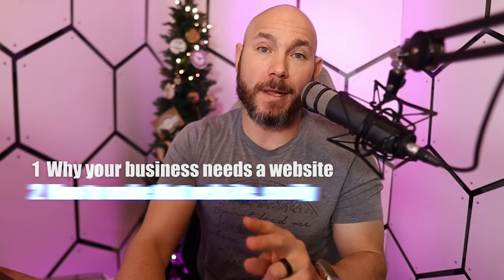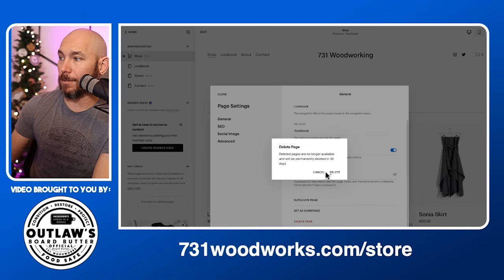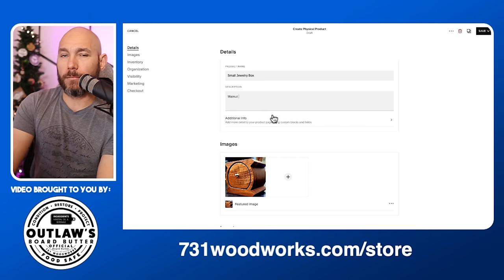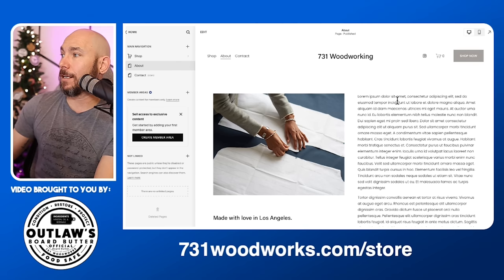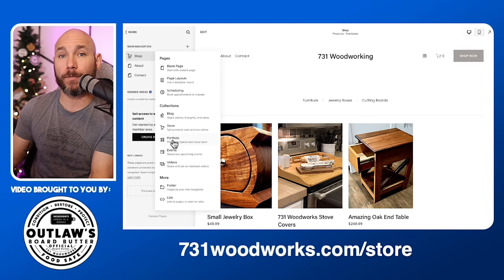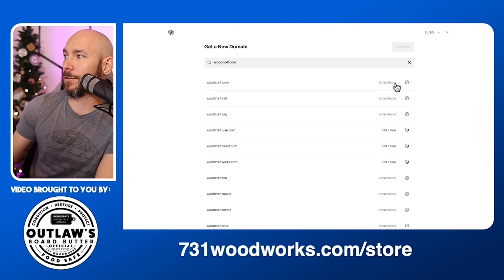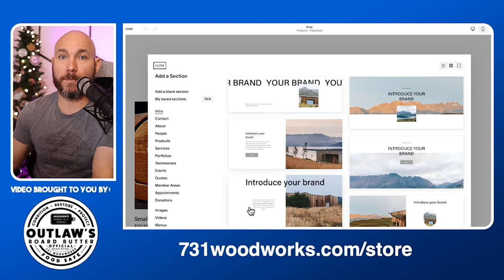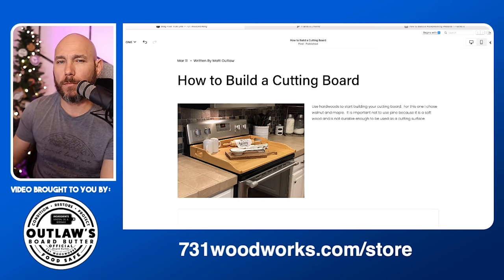How to Build a Website for a Woodworking Business | Step by Step Guide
Every business should have their own website.  In this video I'll be going over everything you need to know from why your business needs a website to how to easily make the website and get a custom domain to your business. Finally, how to make your website work for you.

Free 30-Day Trail of Audible
My first book recommendation is:
Marketing Made Simple (this is a great book about how to market your business, including website tips to help get more customers).

0:00 How to Make a Website in 2023
0:28 Why Your Business Needs a Website
2:21 Why Do You Want a Website?
2:45 Building a Website using SquareSpace
6:43 How to Add Products to Sell on Your Website
12:13 Put an About Page on Your Website
13:01 Add a Contact Page to the Website
14:50 Sort Your Products
15:38 Adding More Pages to the Website
16:42 Adding Payment Options to Your Website
17:22 Add Shipping to Your Website
17:47 Creating Discount Codes on Squarespace
18:08 Tracking Orders on Your Website
18:45 Optimize Your Website for Mobile
19:05 How to Get Your Website Domain Name
21:00 Adding Inventory To Your Website
21:28 Make Your Website Public
23:54 How to Drive Traffic to Your Website
26:17 POWER TIP TIME!
27:35 How do You Make the Website Work for Your Business
29:44 Building a Customer List
31:53 Make Passive Income with Your Website